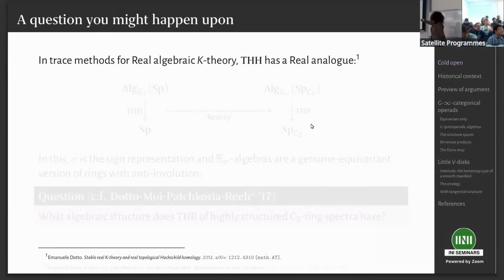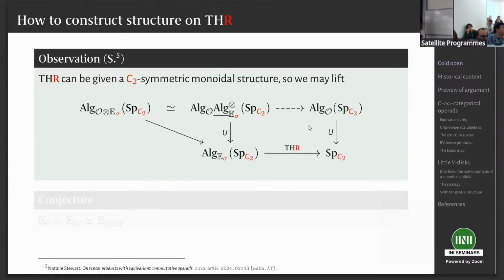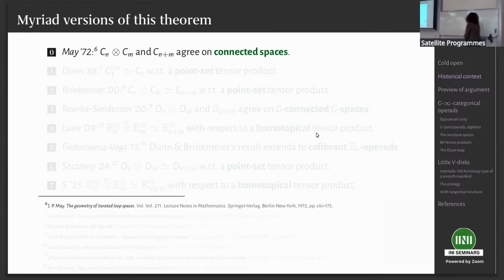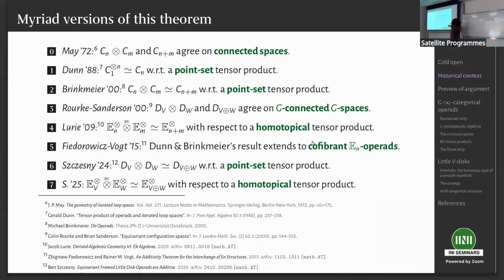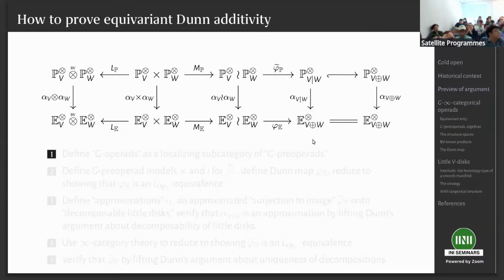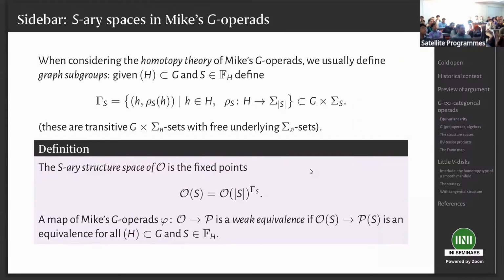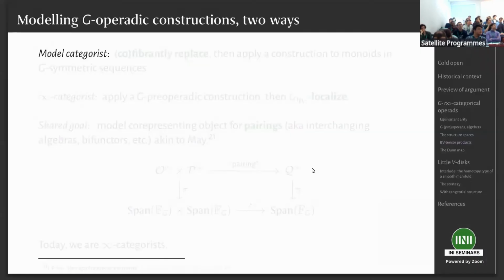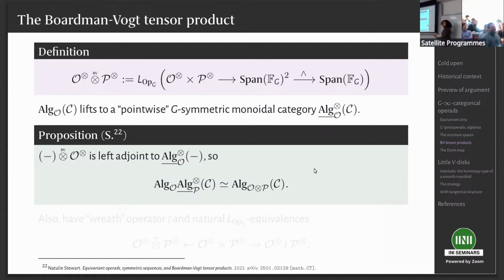Ms. Natalie Stewart | Homotopy-coherent interchange and equivariant little disk operads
Title: Homotopy-coherent interchange and equivariant little disk operads
Speaker: Ms Natalie Stewart (Harvard University)
Date: 7th Apr 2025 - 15:30 to 16:00